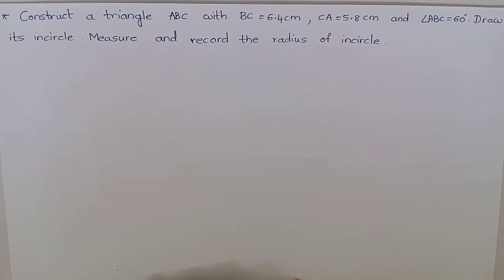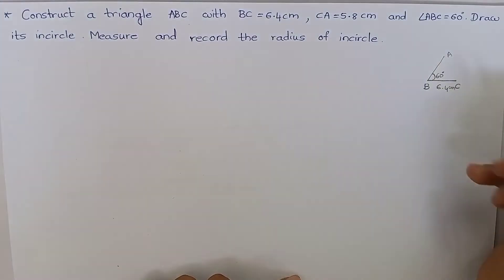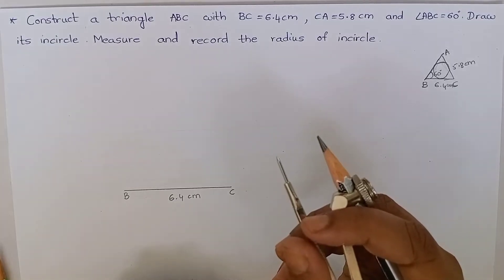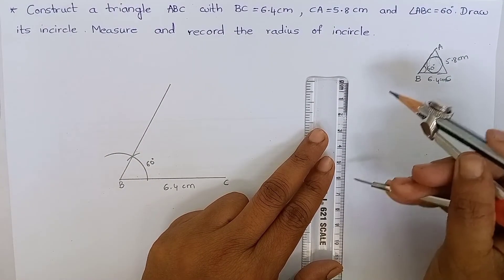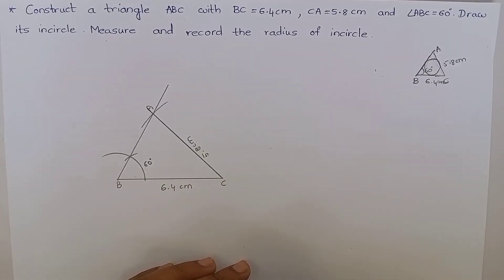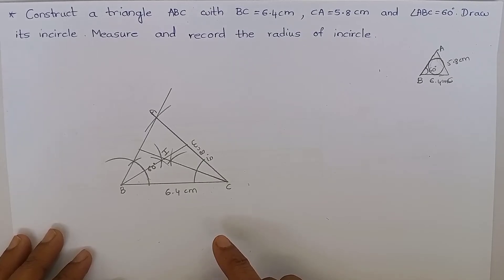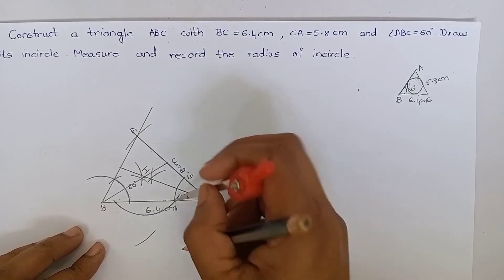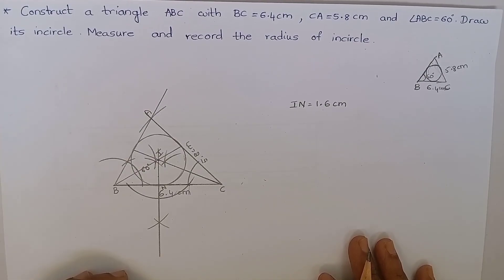Construct a triangle ABC with BC=6.4cm CA=5.8cm angle ABC=60' Draw it's incircle.Measure and